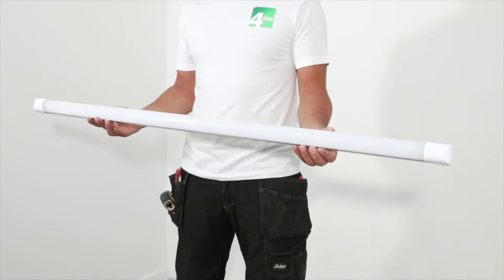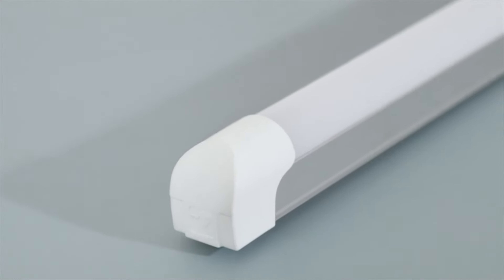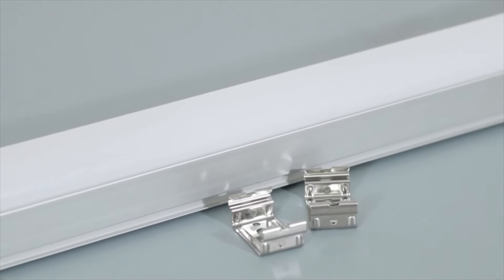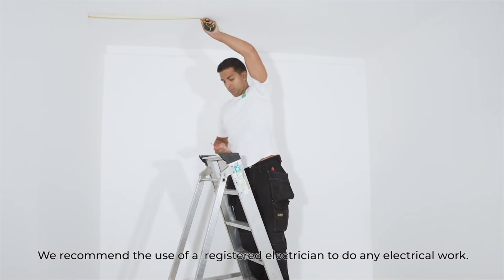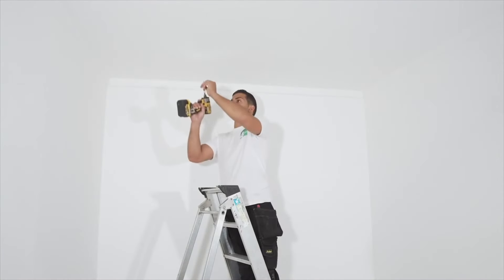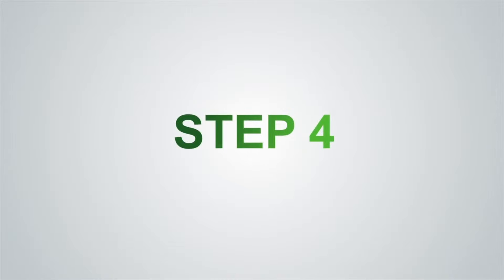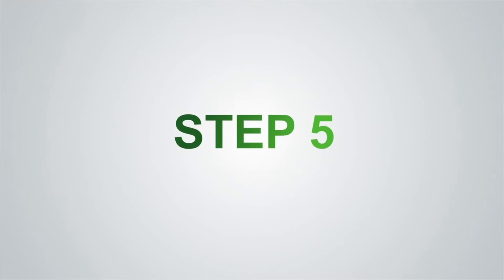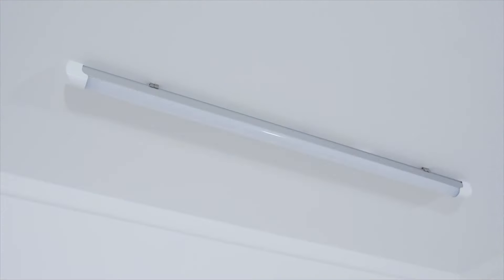4lite IP20 LED Batten Installation Video | Screwfix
This high specification IP20 LED batten is ideal for commercial and  industrial applications. A steel body construction with high performance weatherproof end caps ensure excellent durability. Comes with a 5 Year Manufacturers Warranty.